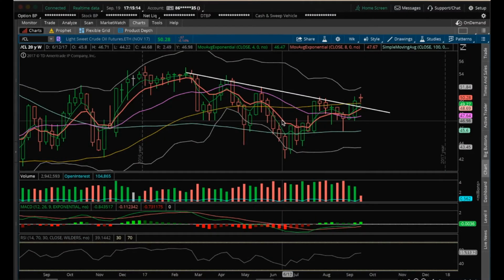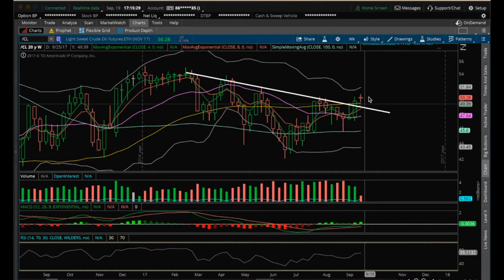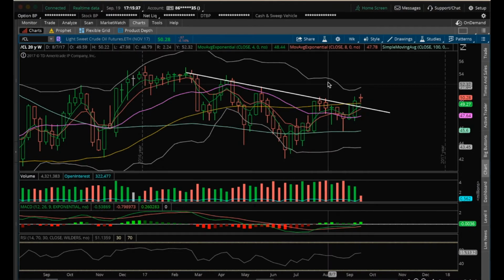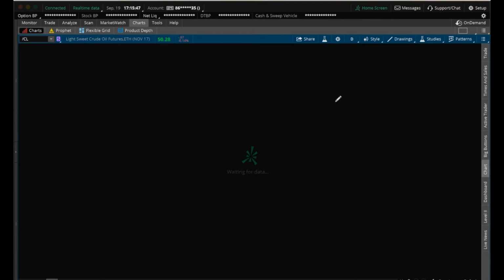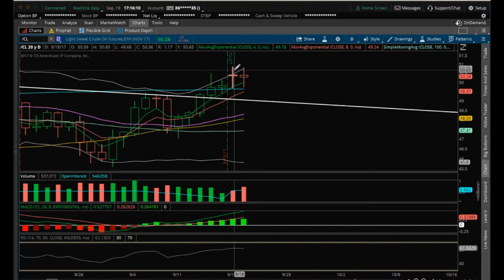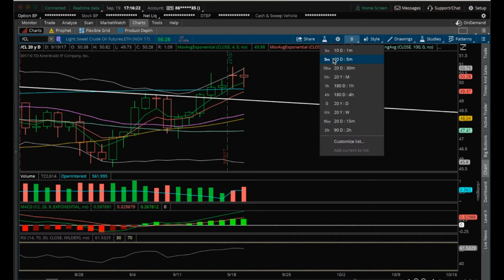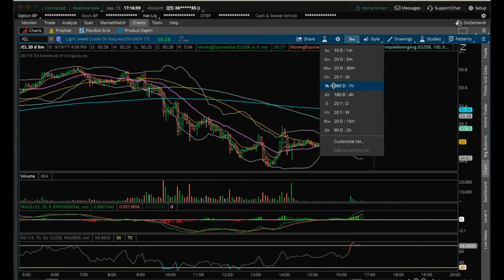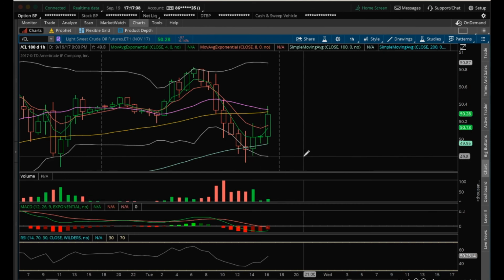OIL Technical Analysis Chart 09/19/2017 by ChartGuys.com